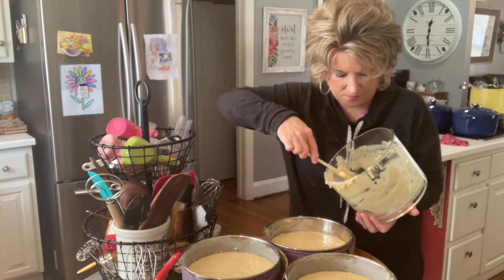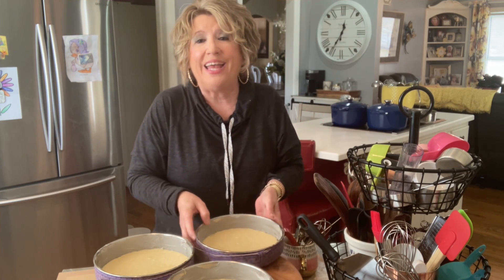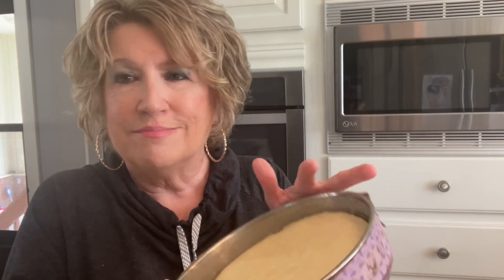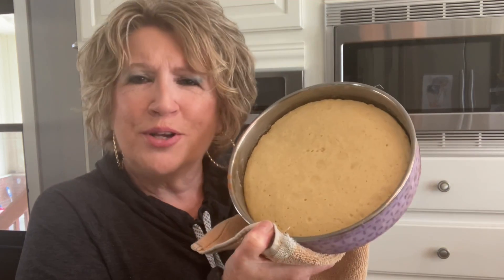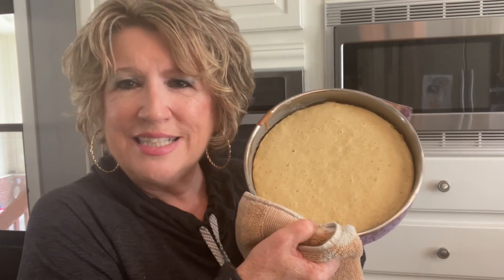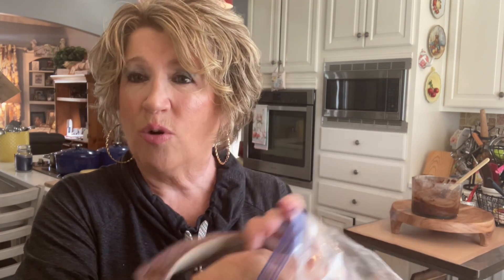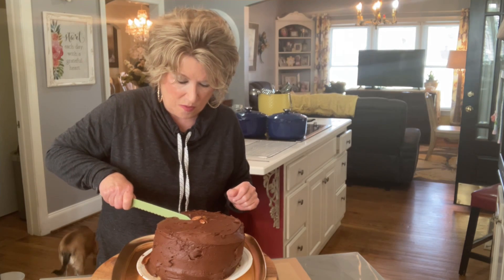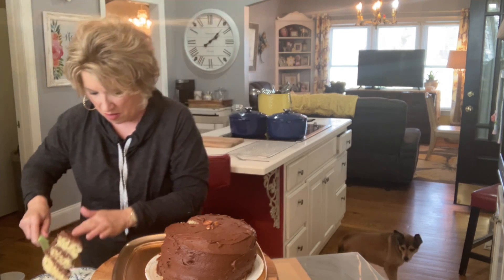Old Fashion Chocolate Yellow Layer Cake! Moist & Delicious!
2 1/4 Cups All purpose flour
3 1/2 tsp baking powder
1 1/2 cups granulated sugar
3 large eggs
1 tsp salt
1 tablespoon vanilla
1/2 cup vegetable oil
1 stick unsalted butter
1 1/4 cup whole milk

Mix together with stand or electric mixture until everything is incorporated together. Pour into 3 8 inch greased cake pans.

Cool cake completely before frosting.

Frosting
Hershey's Perfectly Chocolate Frosting
1/2 cup butter
2/3 cup Hersheys cocoa
3 cups powdered sugar
1/3 cup of milk

I doubled my frosting.